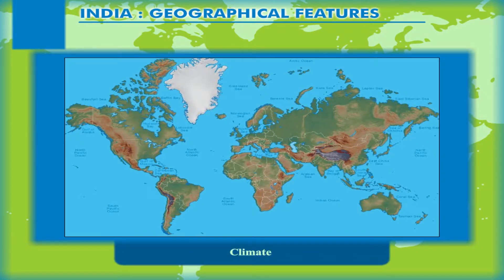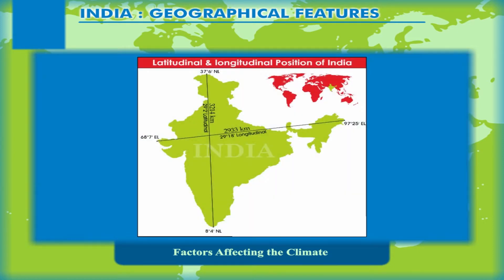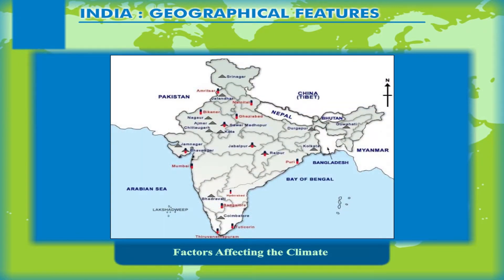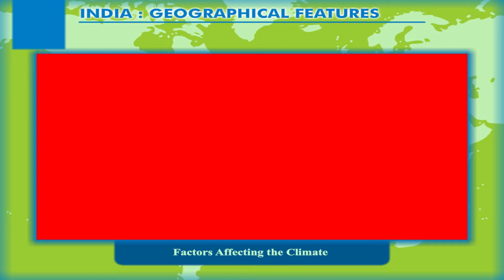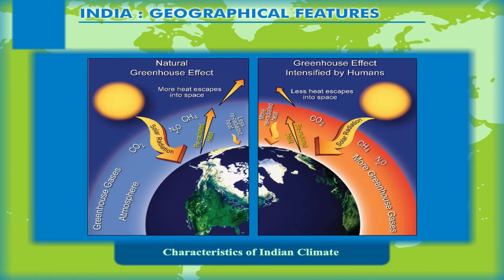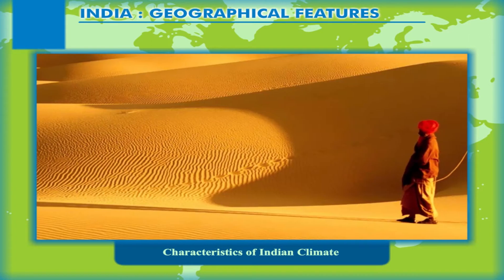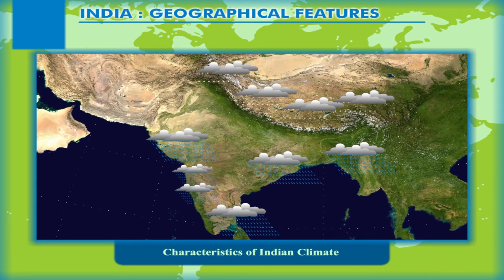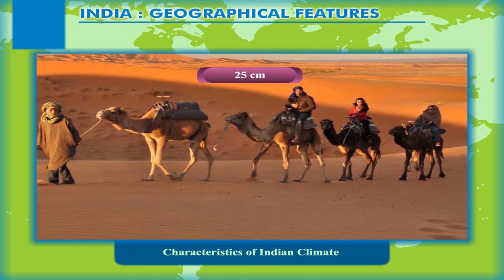India – Geographical Features – Climate class-8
This video gives a brief description about the climate of India, factors affecting the climate, characteristics of Indian climate, temperature contrasts and precipitation rainfall contrast in India. This video is suitable for class 8. Video uploaded under permission from Kriti Prakashan Pvt Ltd, copyright
Contents:
1. Climate